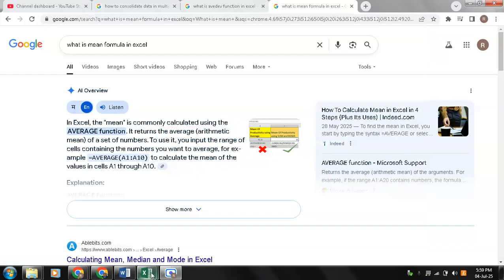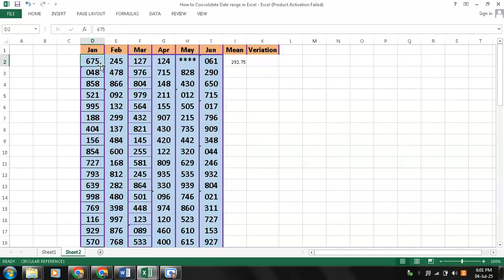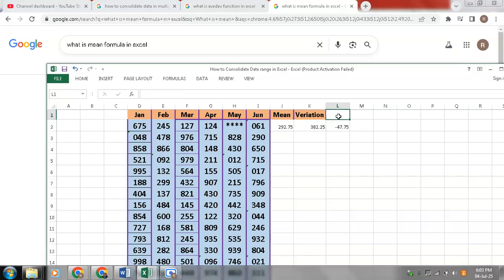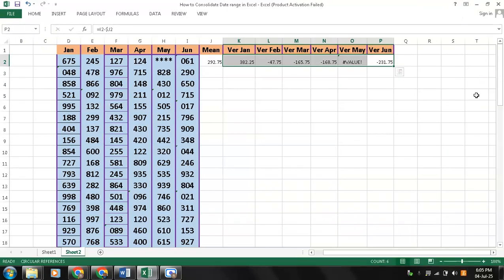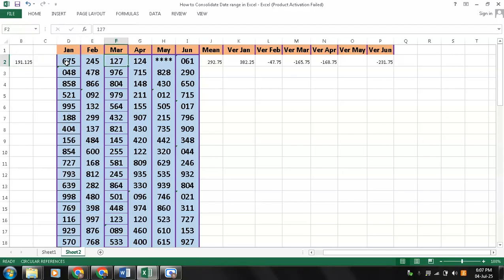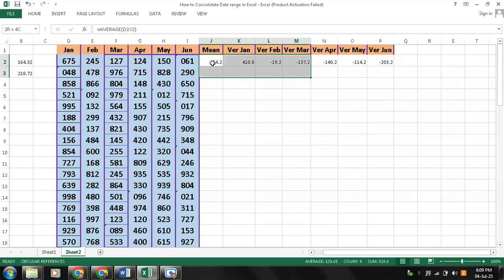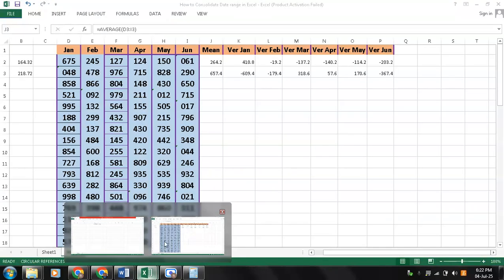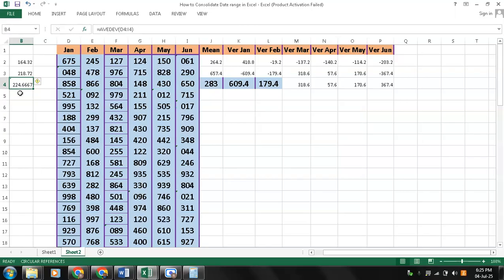Learn Excel - How to Calculate and Use Average Deviation Function in Excel